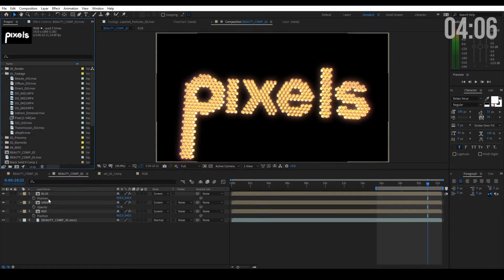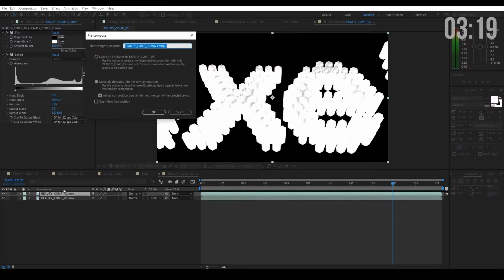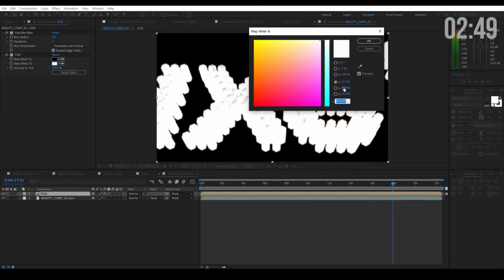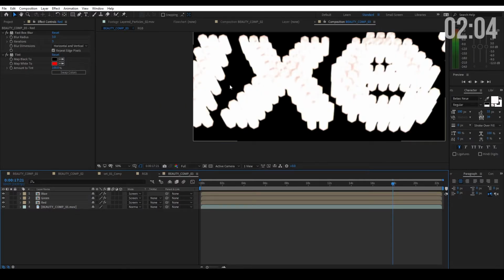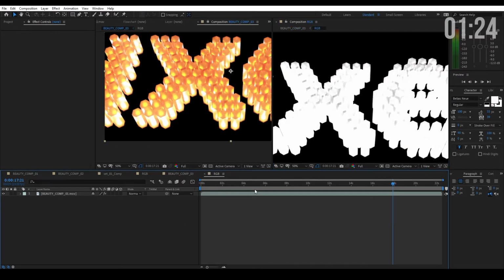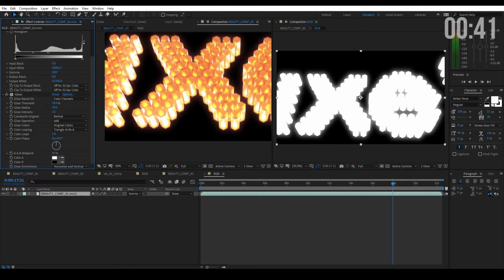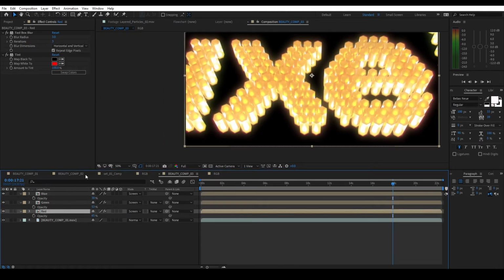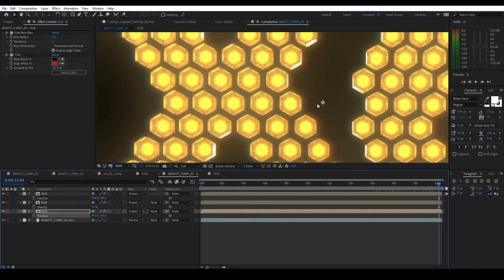Quickly Improve Your Glows in After Effects | 5 Minute Friday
Hey everyone! Happy Friday! This week I want to show you a few tricks to push beyond the basic After Effects glow effect to get a nice soft or stylized glow. In this tutorial you will have the chance to quickly improve your glows in After Effects and the principles work in other software packages, too. Oh and we are going to do it all in 5 minutes because its 5 Minute Friday! Lets go!

My Gear:
Gear: